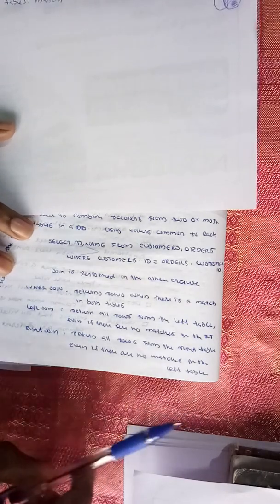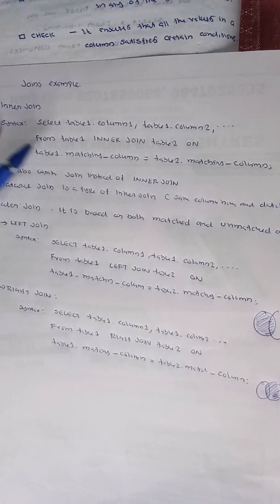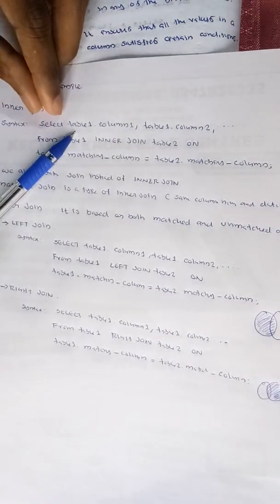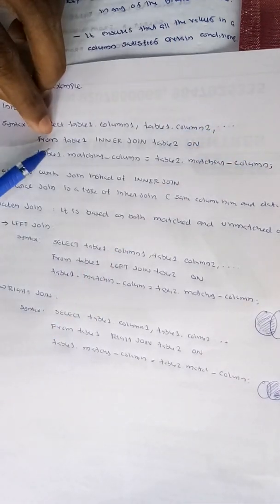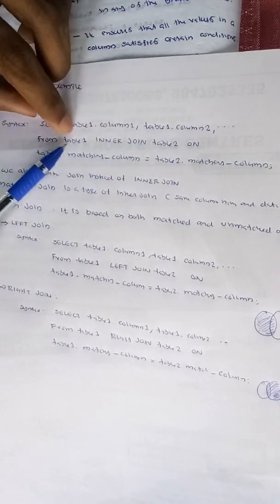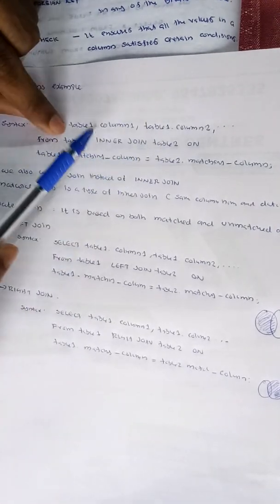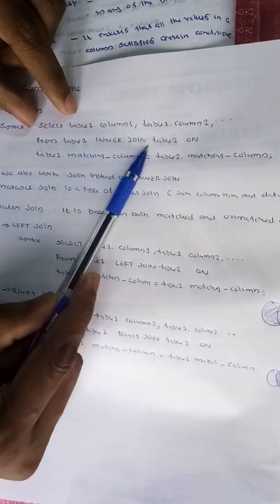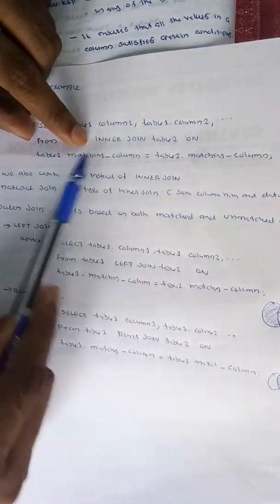SQL Joins and its types | Inner, Left, Right, Full Join |SQL Joins With Examples |Malayalam Tutorial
DBMS : SQL INTRODUCTION (PART3)
Topics Discussed:

1. different Joins (Inner, Left, Right, Full Join)
2. with example